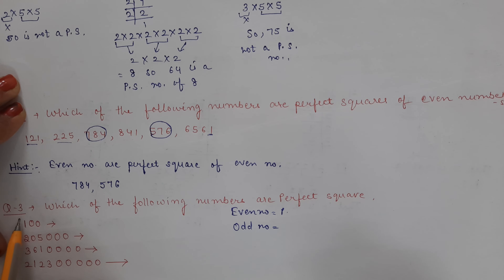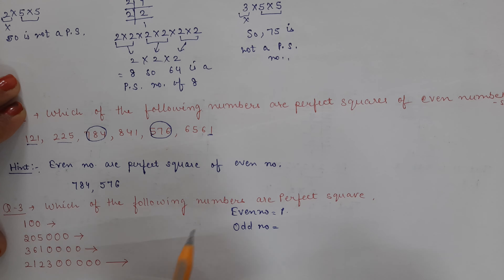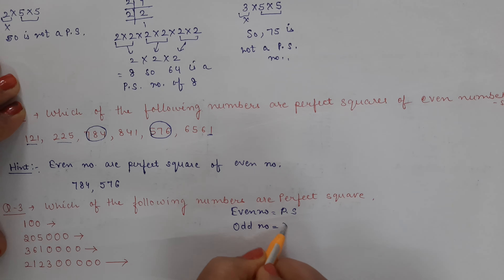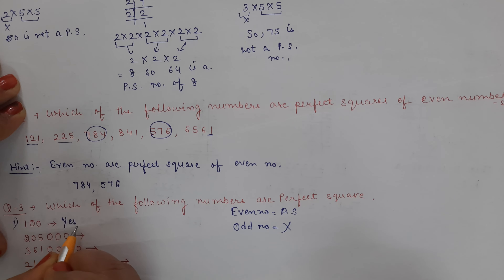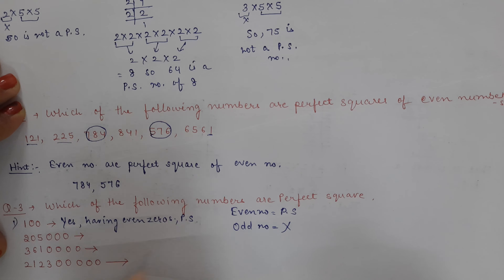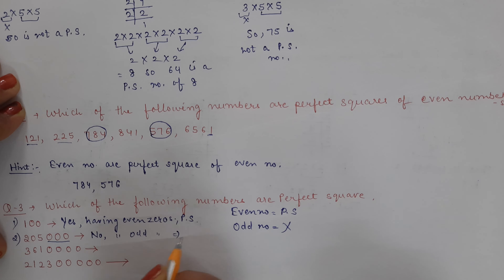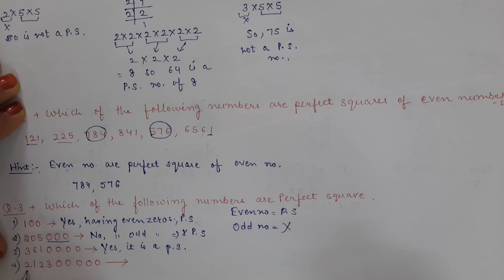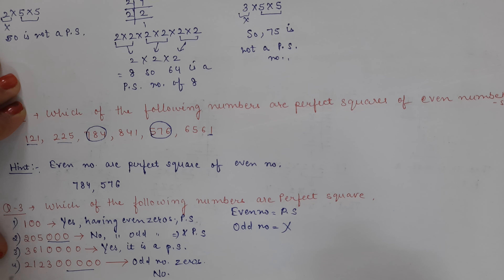SQUAREANDSQUAREROOTS | DAV | WORKSHEET-1 | QUESTION 3 | MATH | CH-1 | DR. MEENAKSHI GUPTTA